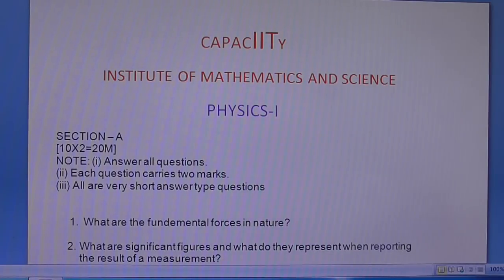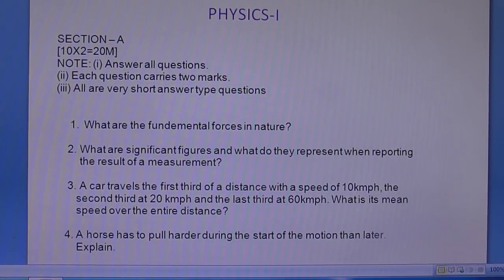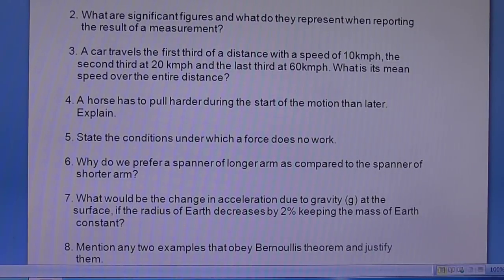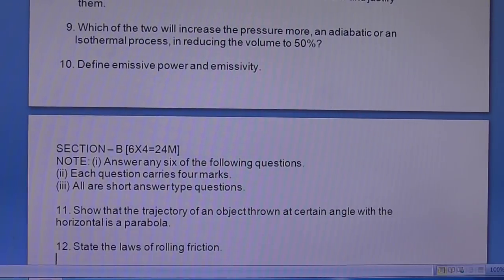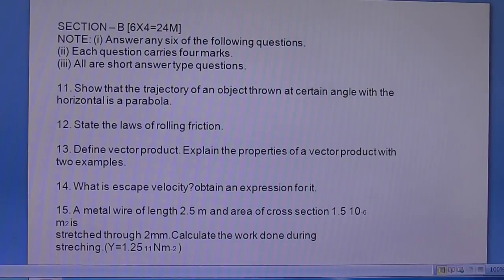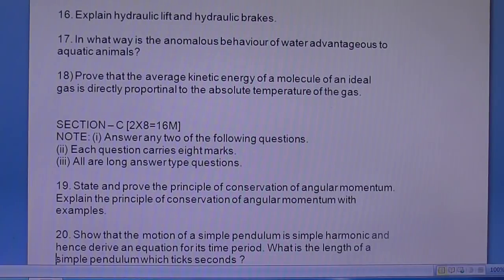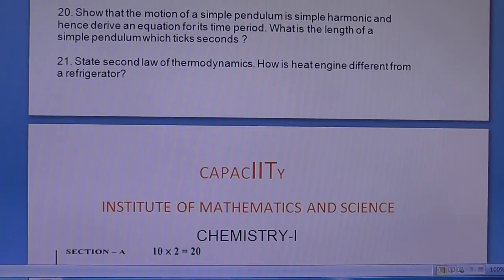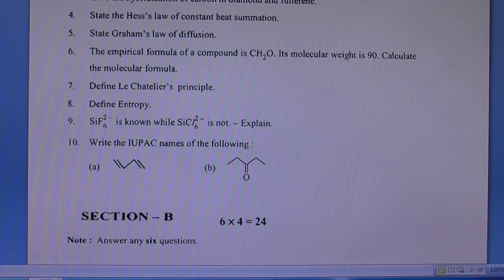PHYSICS AND CHEMISTRY MODEL PAPERS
INTERMEDIATE  MODEL PAPERS